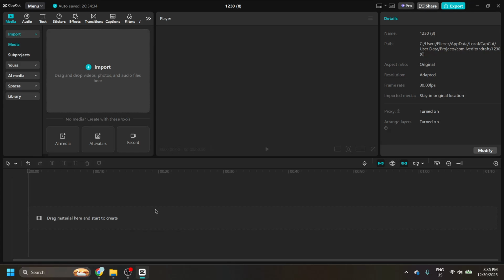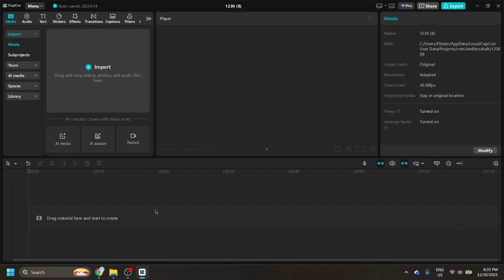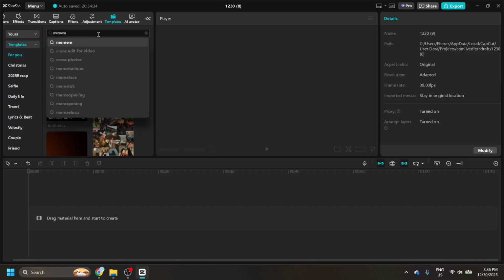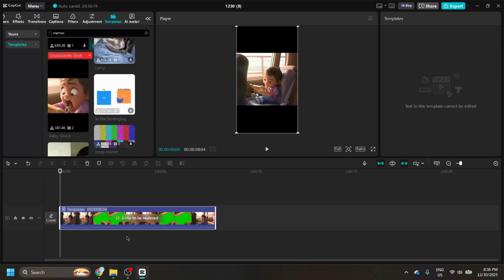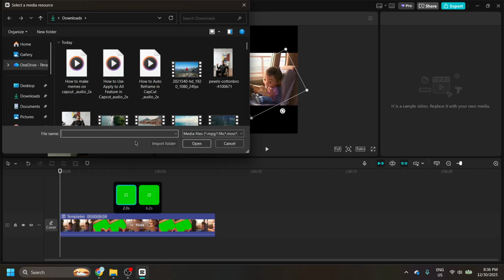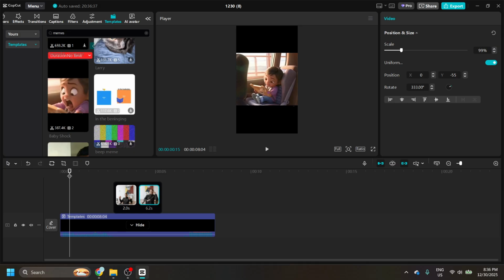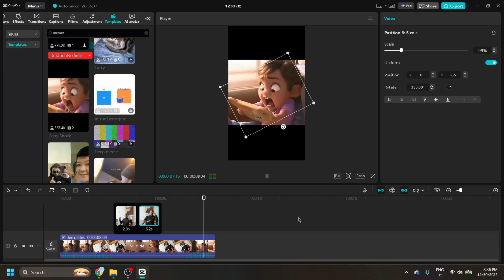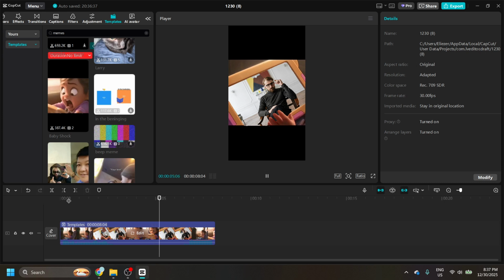How To Make Memes On Capcut (Full Guide 2026)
In this video, we discuss how to become a meme maker using green screen memes and funny video editing techniques. Learn to use meme templates and viral content strategies to dominate social media memes and grow your audience with humor editing.

00:00 Intro
00:03 Opening CapCut
00:23 Finding Meme Templates
00:40 Searching for Memes
00:57 Previewing and Selecting a Template
01:24 Customizing the Template with Media
01:48 Editing and Framing Visuals
02:04 Utilizing Automatic Captions
02:15 Final Review and Adjustments
02:35 Conclusion